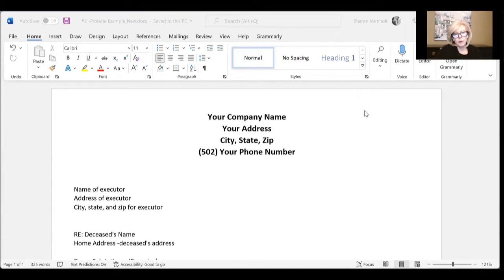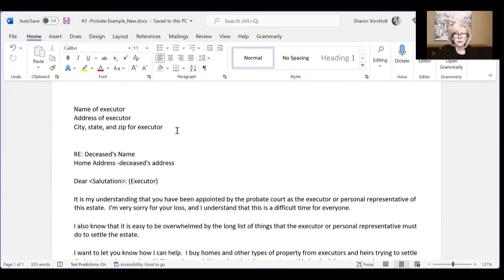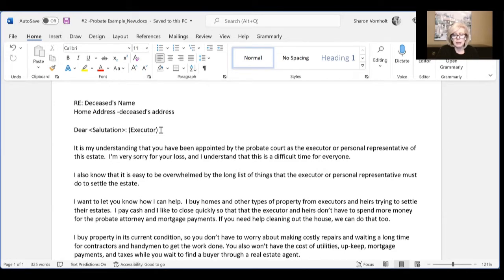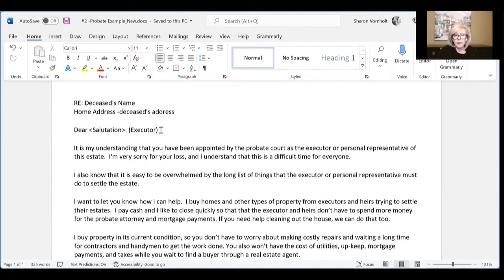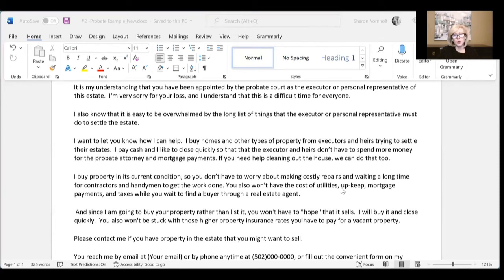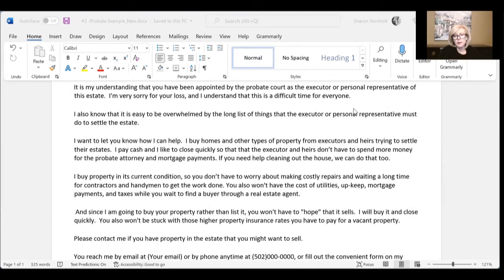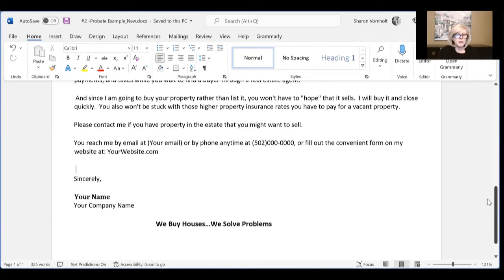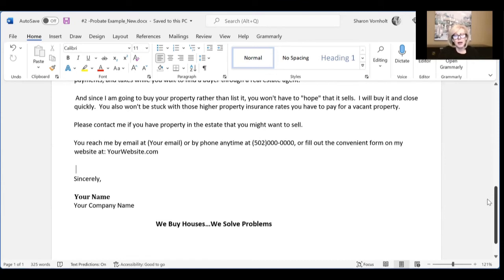How to Get a Better Response with Your Probate Letters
Today, we’re going to talk about marketing to probate leads, and I have some tips on how to get a better response with your probate letters. We’ll go over the type of mail piece that gets the best results and exactly what you should say in your letters.

I also have a sample probate letter for you to download.  Not only will you learn how to create letters that get a better response, but in the process, you will begin to build trust with those sellers.

Another important thing I’ll cover is why you should be marketing to these sellers as a person (using your personal brand) rather than reaching out to these folks as the face of your company.

Show Notes - How to Get a Better Response with Your Probate Letters

Once you learn the basics of this process you can market like a pro to this very lucrative niche.  Here is a sample of what we will go over:

• The four parts to every direct mail campaign
• Exactly you say to these folks that will get their attention
• We’ll go over an actual probate letter section by section. You can watch the video here. (Here’s the link to the video-Insert YouTube Link)
• How many letters you should send and how long you should mail to these folks
• When you should scrub your list
• The purpose of having a “tagline” for your business
• Your link to a sample probate letter that you can get completely free

Stop by the Louisville Gals Real Estate Blog and get your FREE Marketing Plan Template and your FREE Probate Investing Starter Kit.

To check out "Probate Investing Simplified you can do that